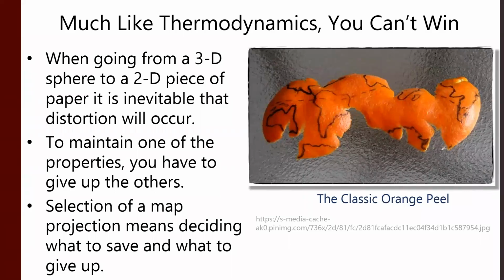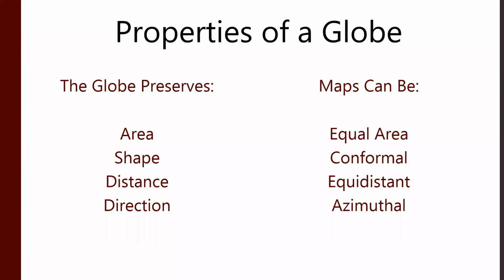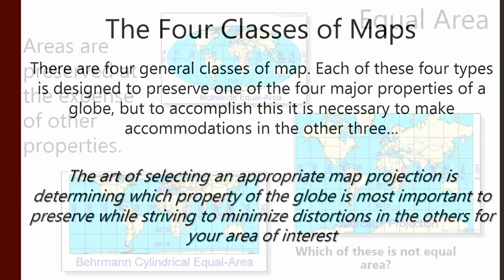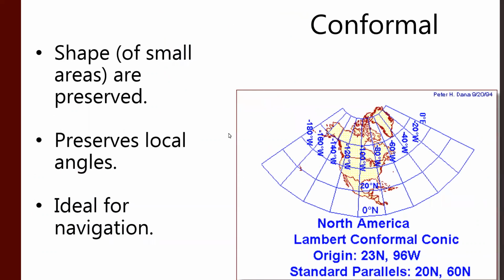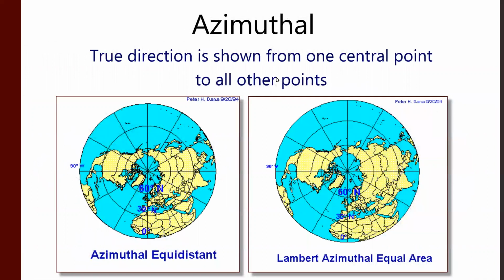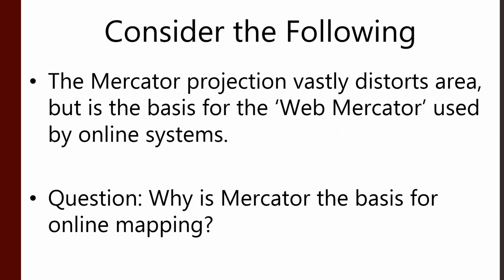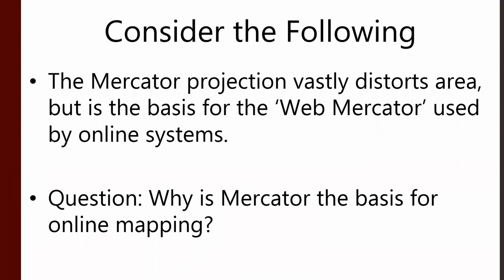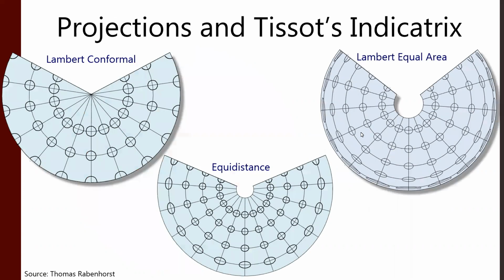Introduction to GIS - Classes of Maps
An Introduction to GIS lecture concerning type, function and process of map projections.